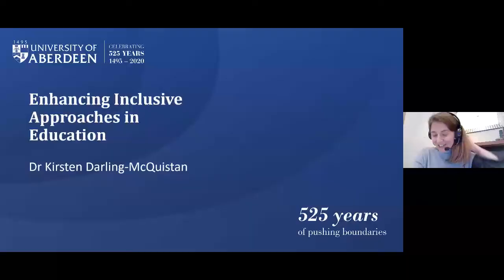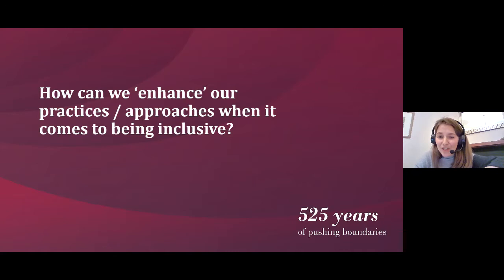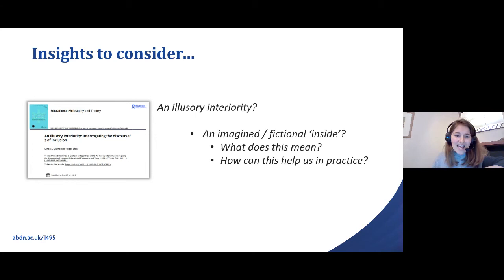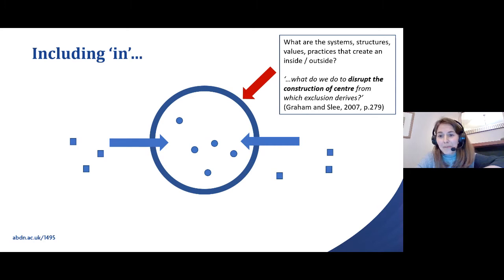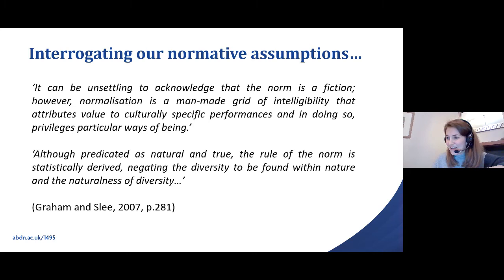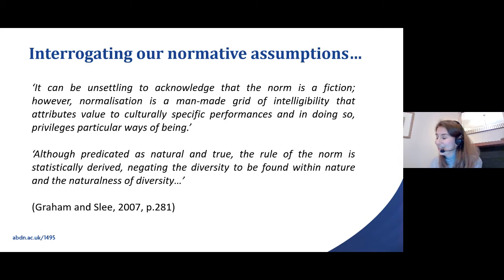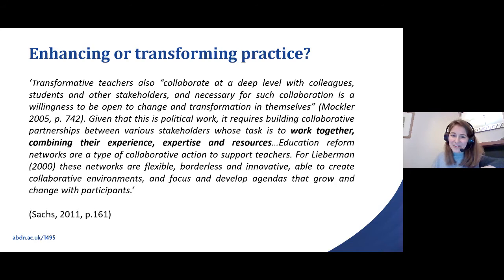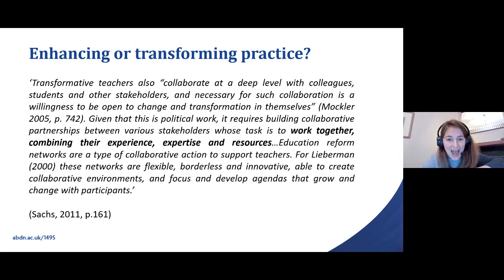Enhancing Inclusive Approaches in Education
In this Little Lecture, Dr Kirsten Darling-McQuistan looks at Enhancing inclusive approaches in education